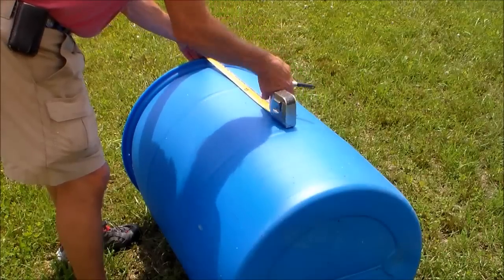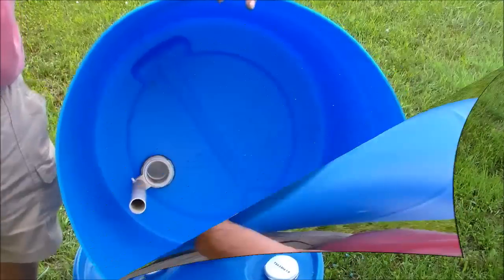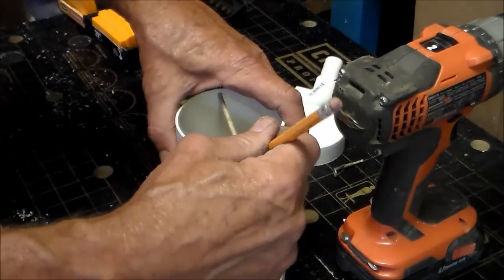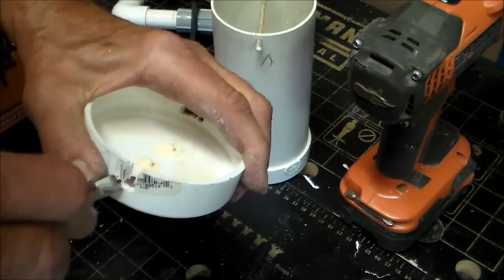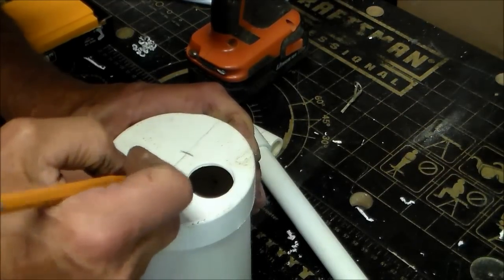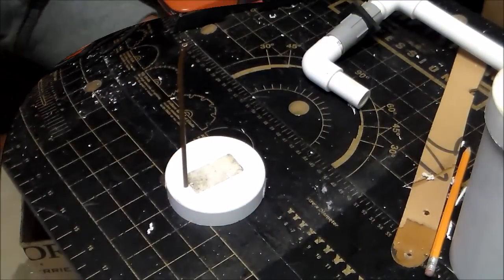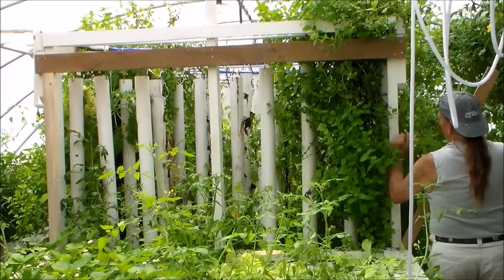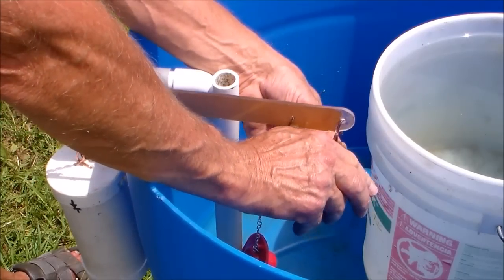Aquaponics Grow Tower Water Delivery System Part 1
DIY Reliable Non-clogging water delivering system to aquaponics grow towers. Replaces the drip tubes that tend to clog with time!